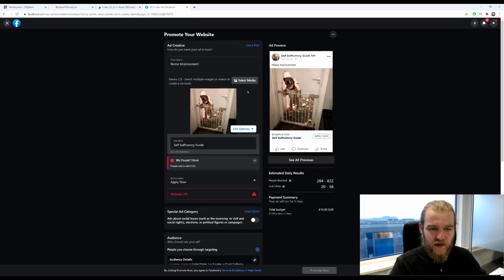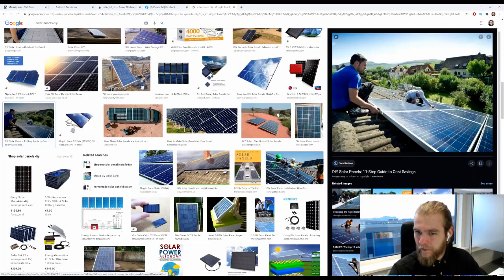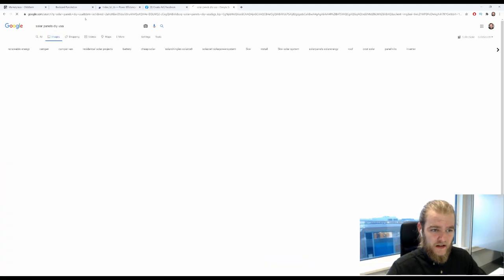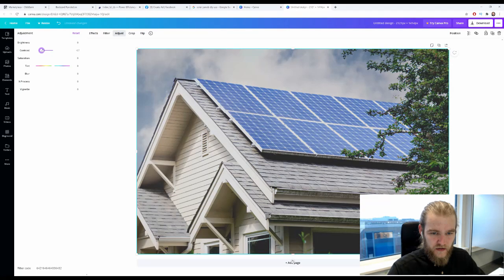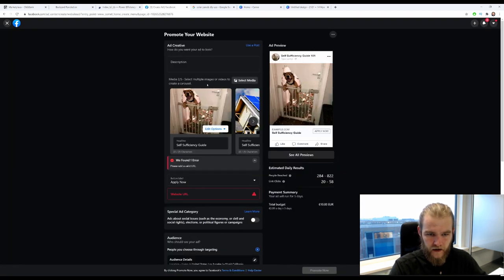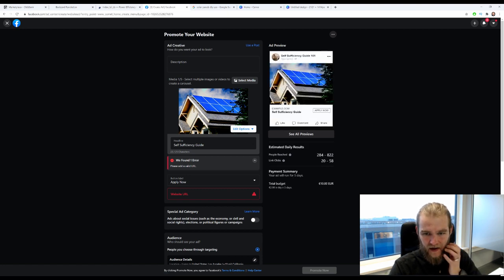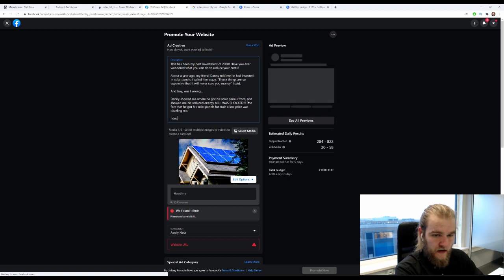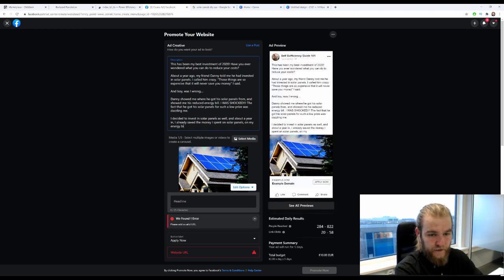Clickbank Affiliate Marketing on Facebook Ads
How do you setup an Affiliate Marketing campaign for your Clickbank offer, using Facebook Ads? Learn how to create your CPA Marketing campaign.

There is a lot to consider when it comes to promoting your CPA Affiliate Marketing offer from Clickbank. Especially if your looking to promote it on Facebook Ads.

In this video, Deberoo coach Stanley Steen will show you how to launch your Clickbank Facebook Ads campaign. Learn how to create attractive images and write compelling stories for your Facebook Ads description.